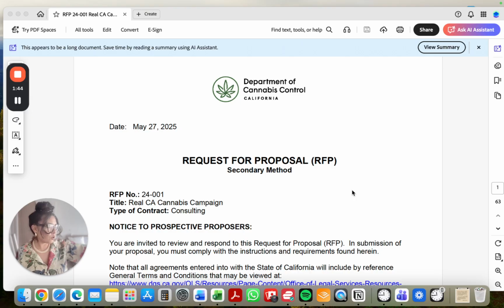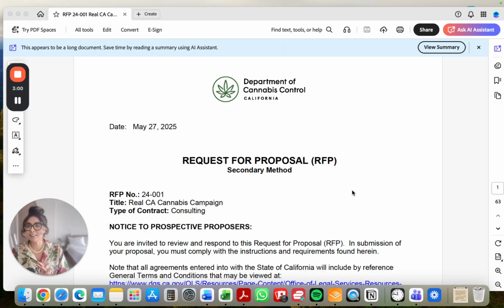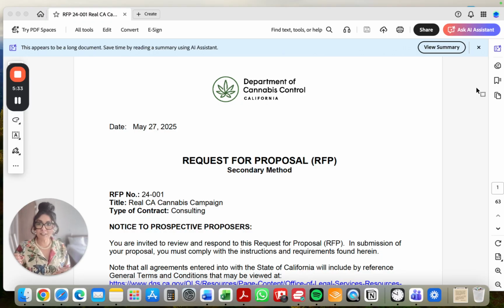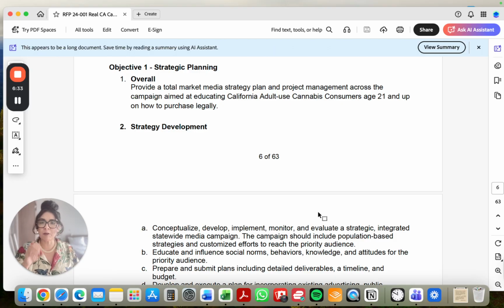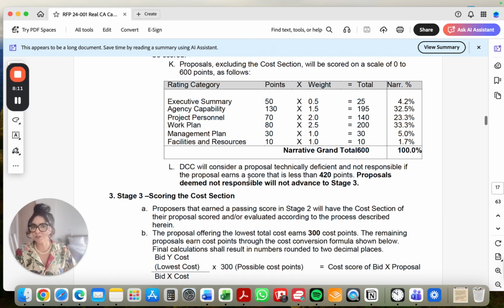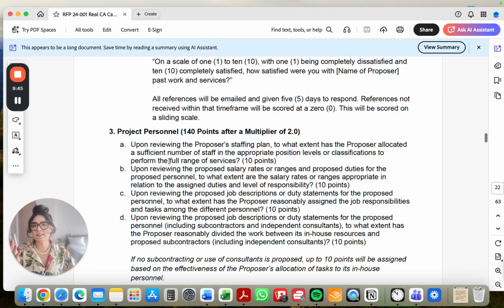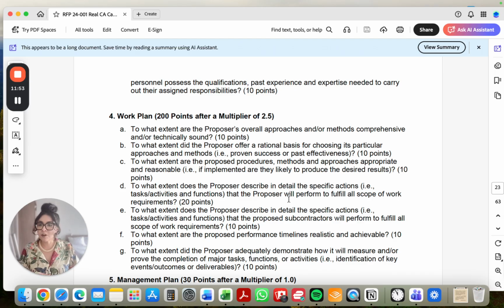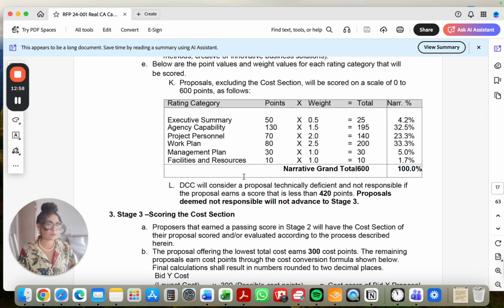Decode a California State RFP in 15 Minutes | Live Walkthrough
Here is a 14-minute video walk-through decoding an RFP. 🚀 Proposal tools for every stage!
🎁 Free schedule matrix→ 💼 Micro templates → 🧩 Bundles → 💎 Full Evaluator-Ready Proposal Template.
Submit smarter. Win more.